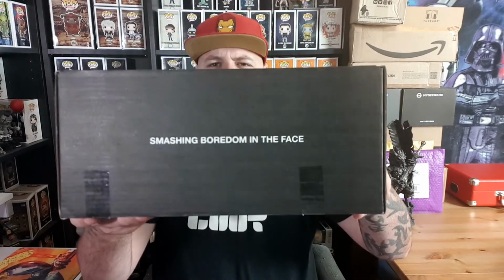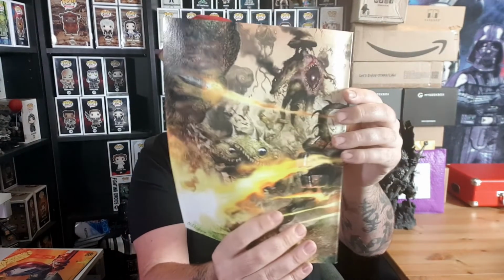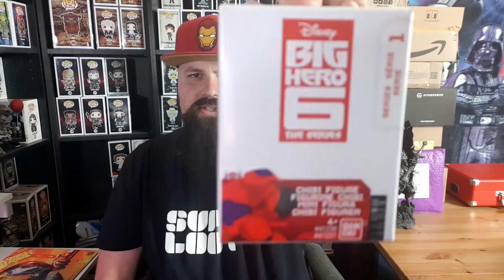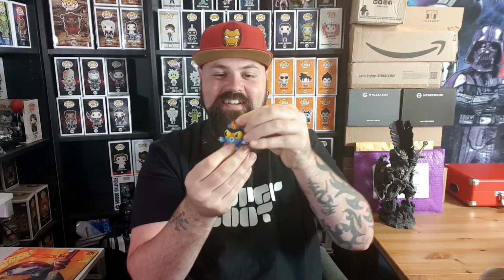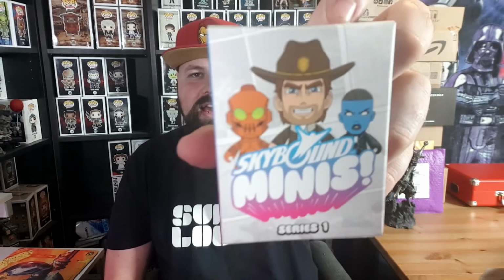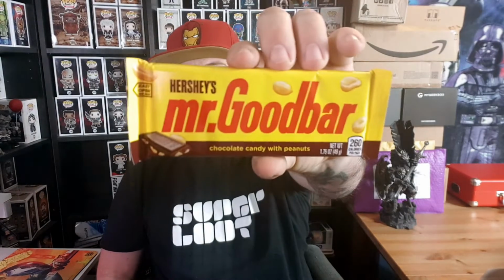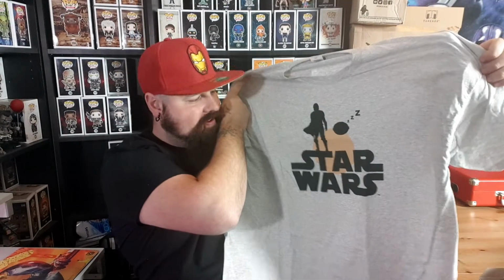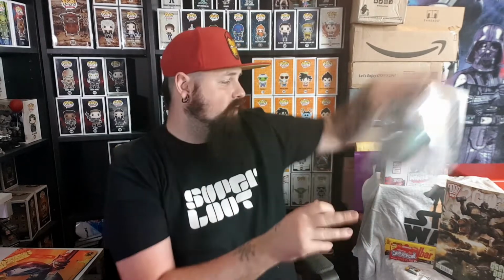Superloot June 2020 Unboxing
Hey Dudes and Dudettes,
welcome to my unboxing for June 2020’s Super Loot box, this month’s T-shirt was awesome!!

This box was sent to me by Super Loot to do a review for them, I would appreciate it if you would let me know your thoughts on this box.

As always, much love,

And until next time stay awesome.
Glen aka Geeky Heathen.

Or treat me to a coffee (the fuel I live on Lol)